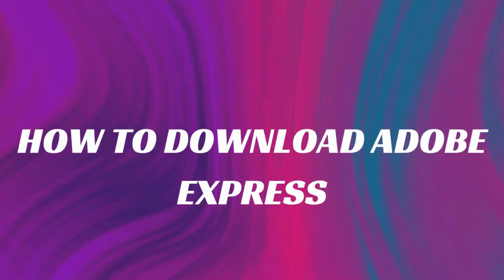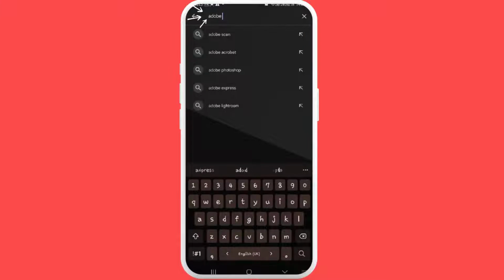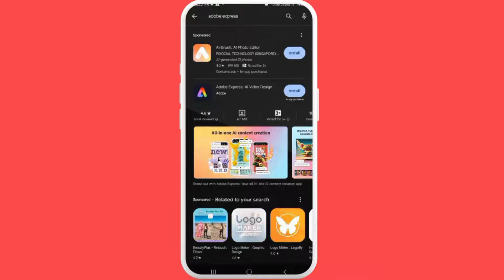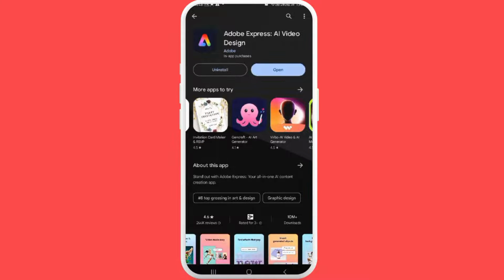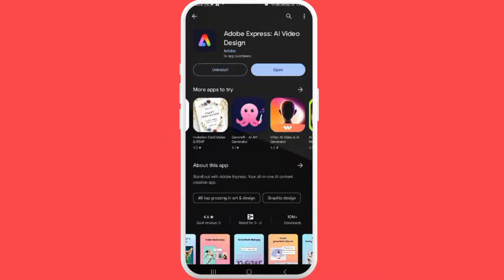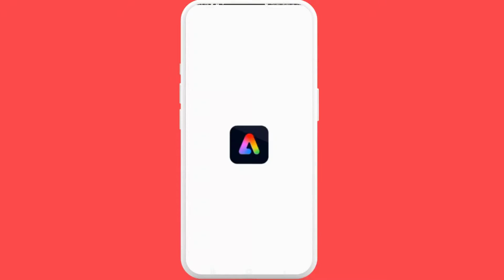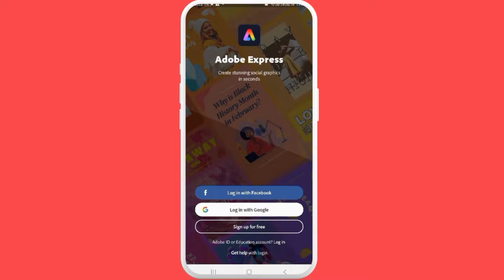How to Download Adobe Express in Mobile 2024?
Want to create stunning designs on the go? In this tutorial, we'll show you how to download Adobe Express on your mobile device quickly and easily.

 We'll guide you through the step-by-step process for both iOS and Android devices, ensuring you can start creating professional-quality graphics right from your phone or tablet. Learn where to find the app, how to install it, and some initial setup tips to get you started.